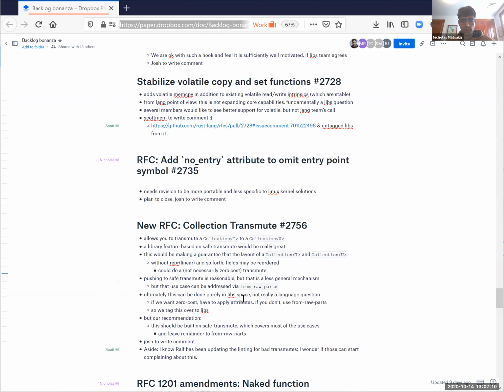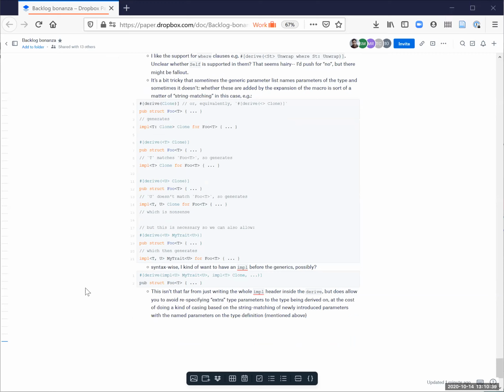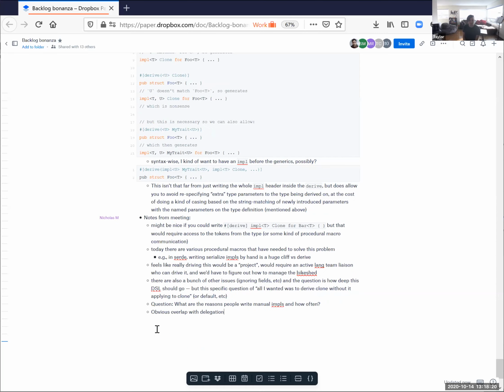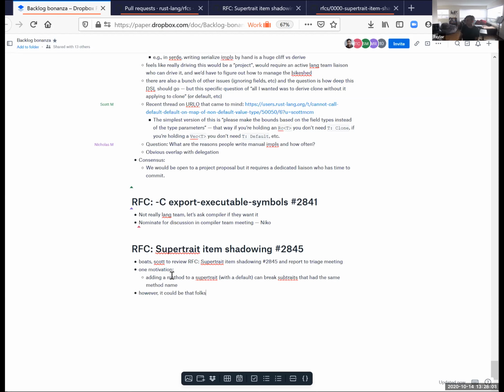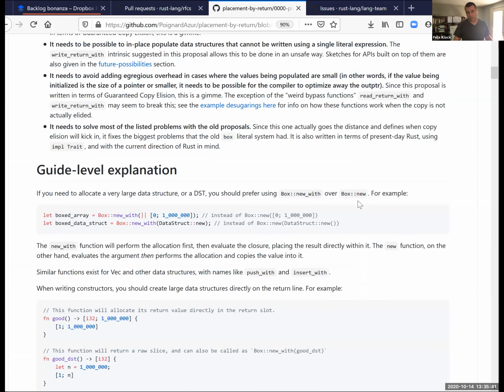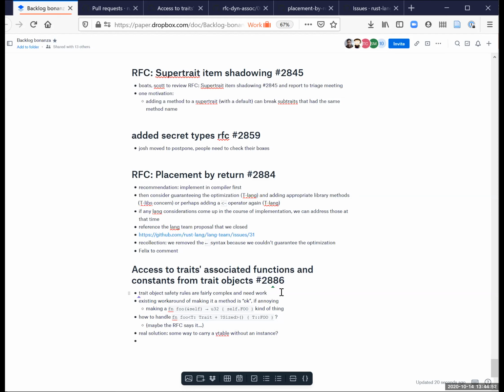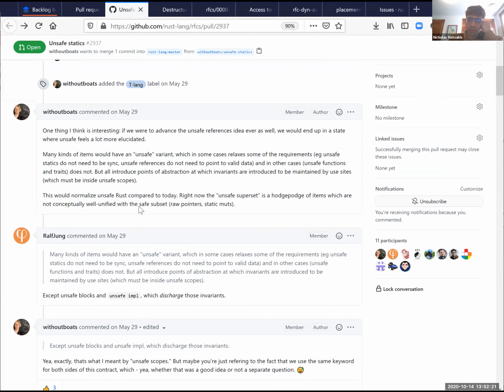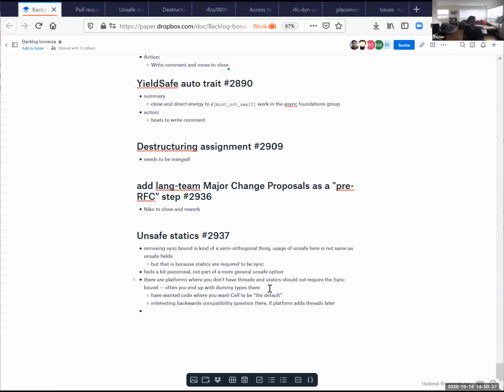2020-10-14 Backlog Bonanza